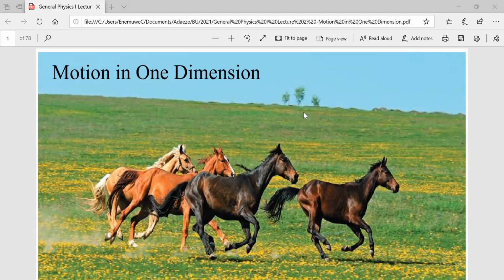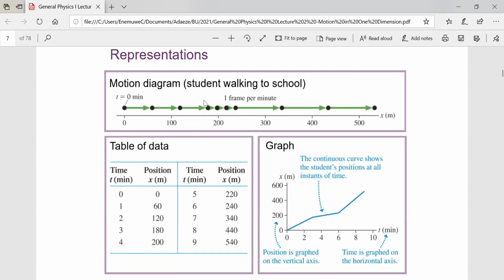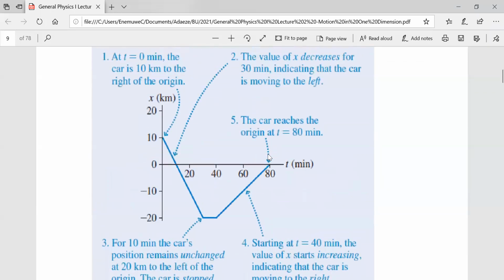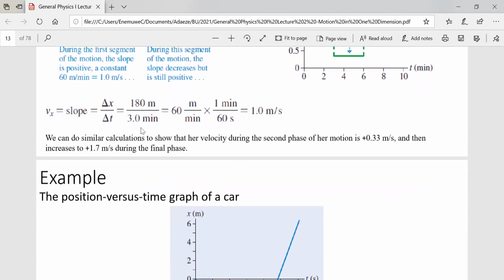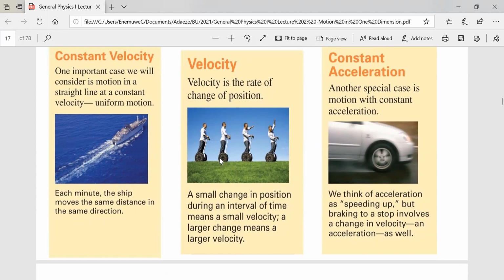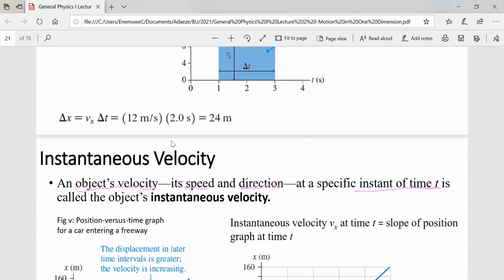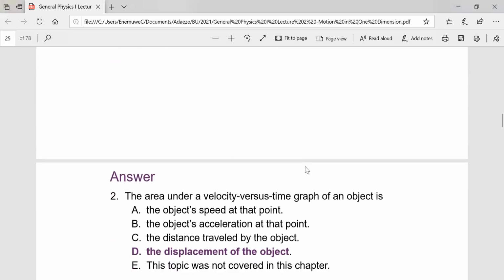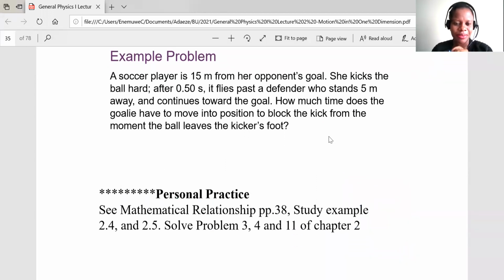Lecture Week 2 C1: Motion in One Dimension